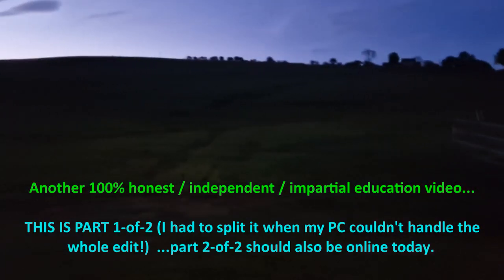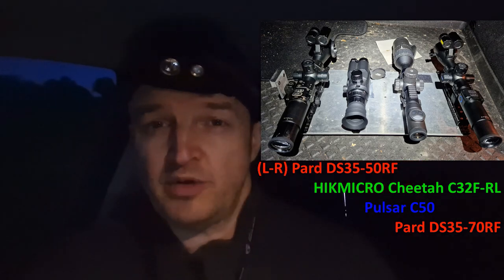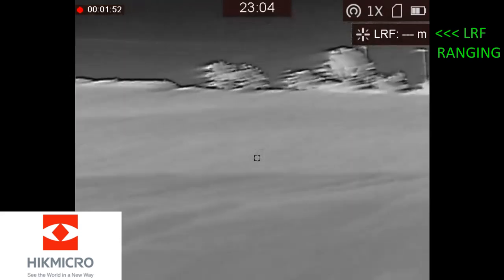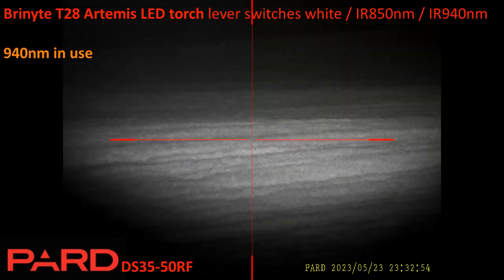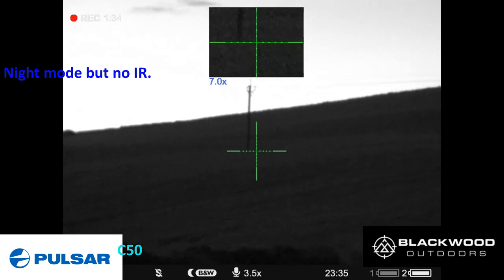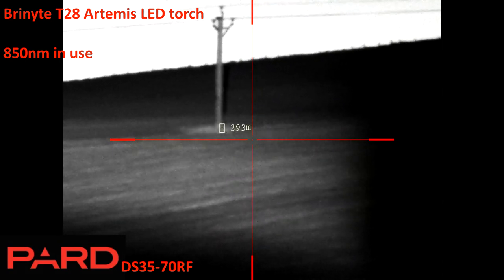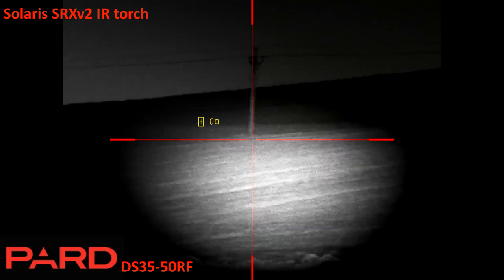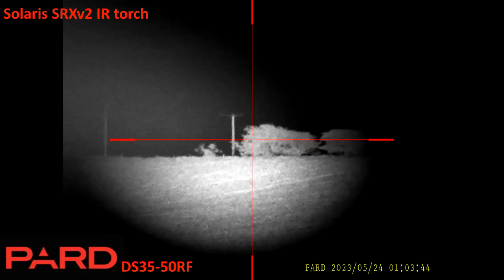Four scopes / five IR torches - inc' the brand new Solaris SRXv2 (first field demo) pt.1/2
Here in part 1-of-2 of this exclusive (and educational) video I test the first two of five IR torches, from less than 100m out to 500m, recording each via four cutting-edge scopes...

First the Brinyte T28 Artemis LED torch, first on 850nm, then on 940nm which is more covert, but less efficient with digital NV

Scopes are the PARD DS35-50RF, HIKMICRO Cheetah C32F-RL, Pulsar C50, PARD DS35-70RF.

Coming very soon in pt.2-of-2 is the rest of this nocturnal session, where I next recorded the Night Sabre Wraith VCSEL torch from Ludicrous Lumens followed by the brand new Wraith Lite.
Then (thanks to Bruce and Ian Sirrell) I test the brand new Sirius XTL VCSEL IR torch, again all three IR torches are recorded on all four scopes.

STOP PRESS: Tickets for the 2024 British Shooting Show are already on sale

Thanks again to HIKMICRO for the loan of the Cheetah C32F-RL, and to Ian Blackwood of BlackwoodOutdoors.co.uk for the loan of the Pulsar C50.